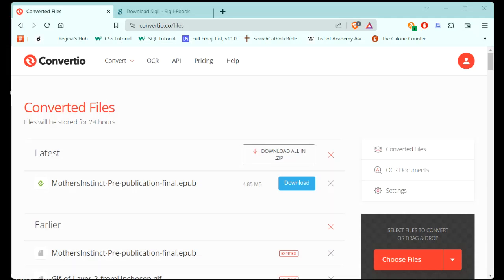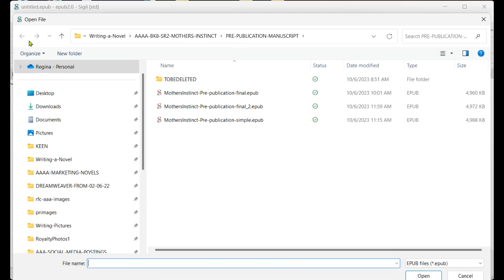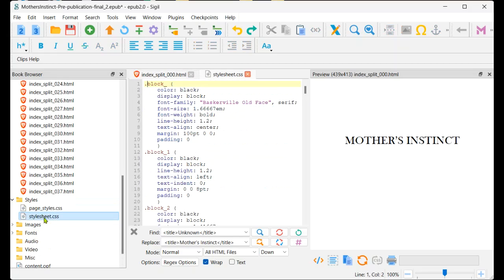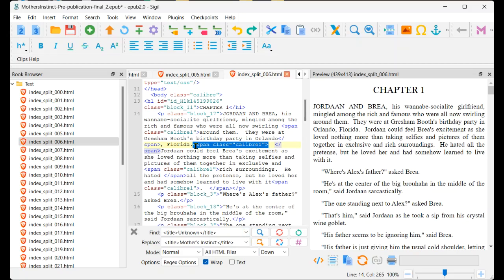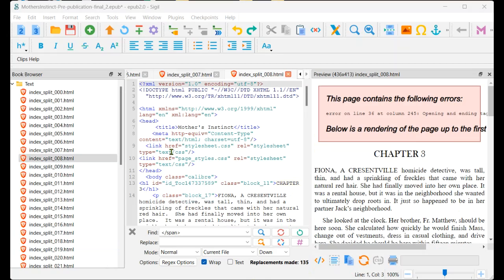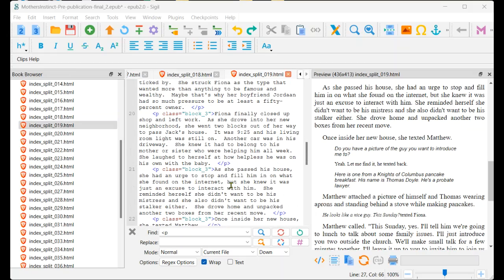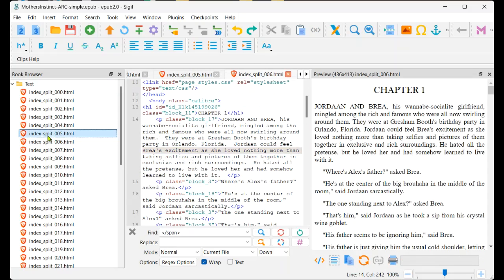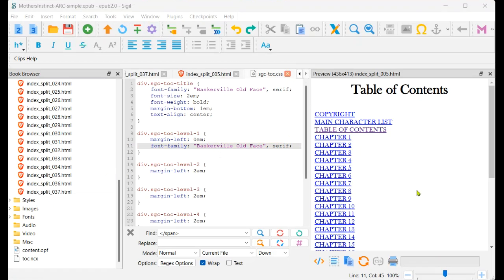How to Convert a Word eBook to ePub and Clean it up with Sigil - Part 1 - 2024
In this video I demonstrate how to convert a Word eBook into an ePub and then pull it into a program called Sigil to clean up all of the "crazy coding" that these free converters throw into ePub files.

This is Part 1 of this short formatting series.  Part 2 will be how to create Chapter graphic headers using Sigil.

Link to sign up to download the Word to ePub Cheat Sheet.  It contains reminders as well as the actual coding I went over in Parts 1 and 2 of this short formatting series:

Below are the time stamps for what is covered in this video:
00:01 - What the video will cover
00:34 - How to convert a Word document into ePub with Convertio.ca
02:10 - Where to download Sigil program
03:10 - How to open a file into Sigil
03:30 - Global change - book title
05:00 - Cheat Sheet - css and html
06:00 - How to change the css in the document
09:00 - How to clean up the ePub file
10:00 - Resolving quotes or other unusual happenings
16:00 - Saving as a simple format file and why
17:20 - How to create the table of contents
18:20 - How to change formatting for table of contents